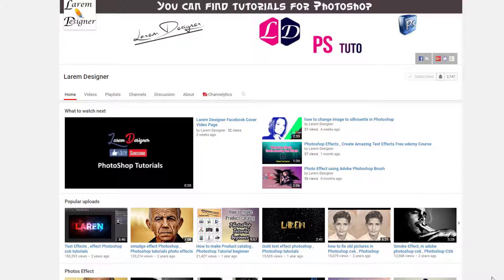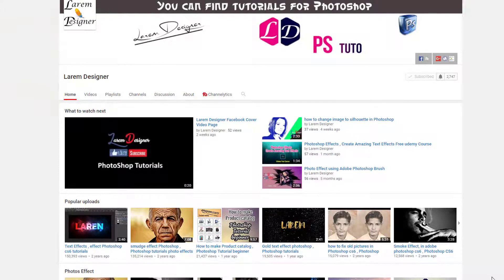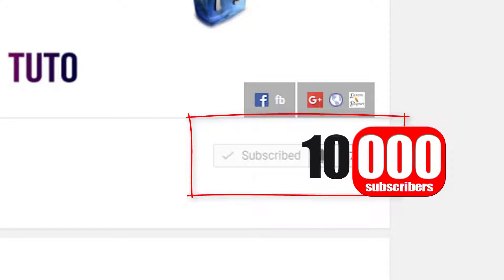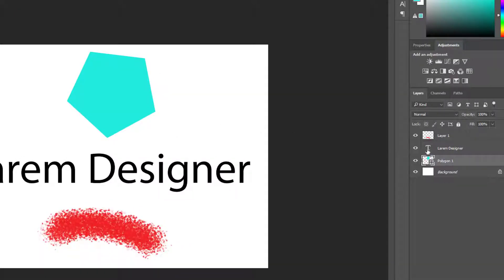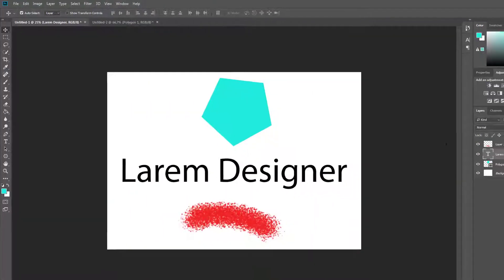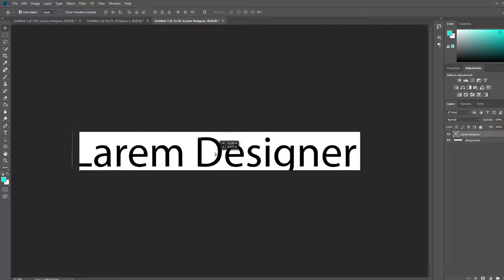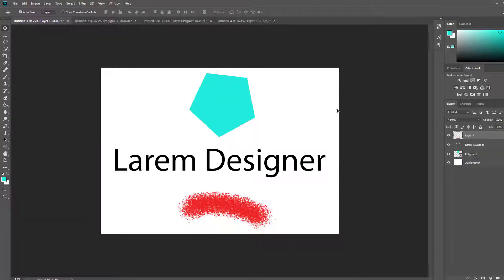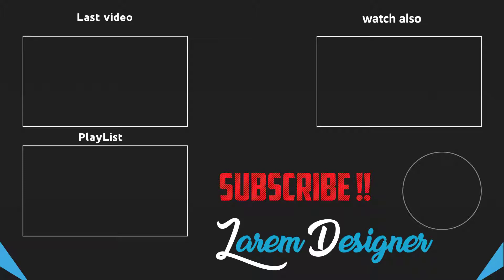create new file with the same size of any layer , Photoshop tutorial